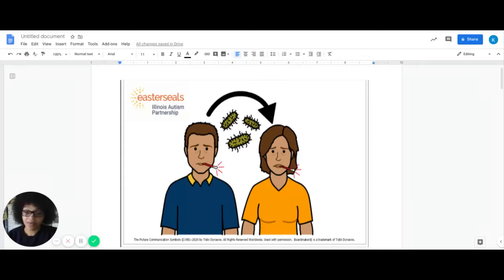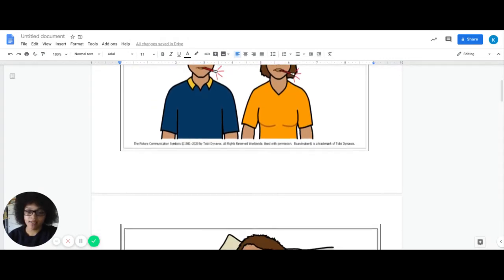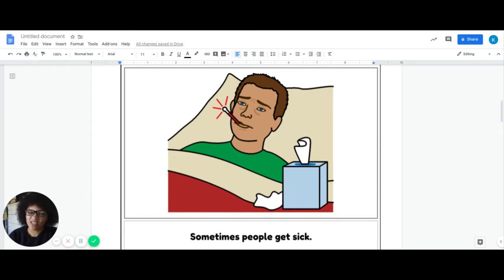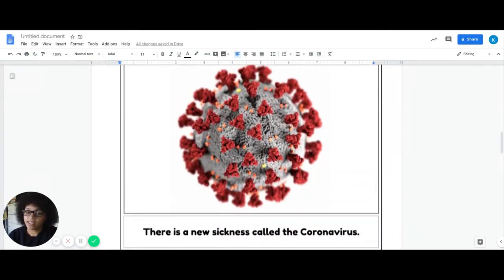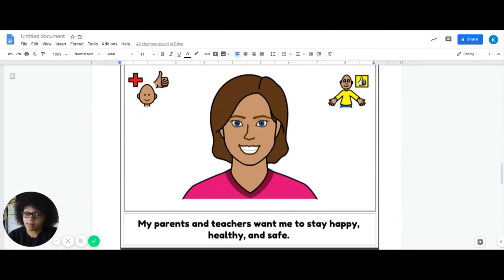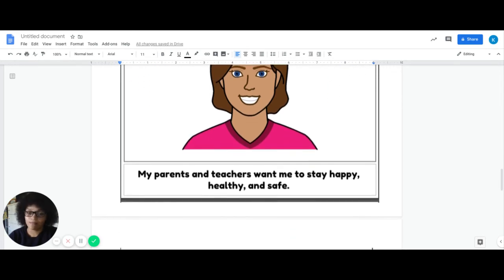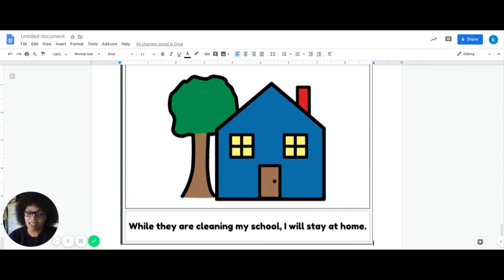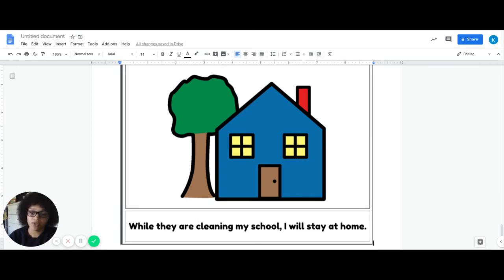Bell-Altered Social Story